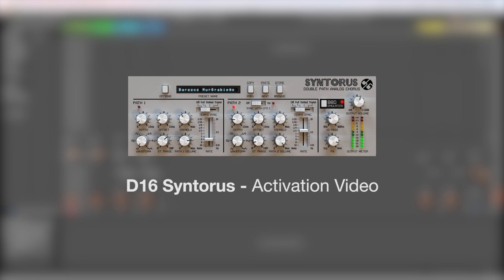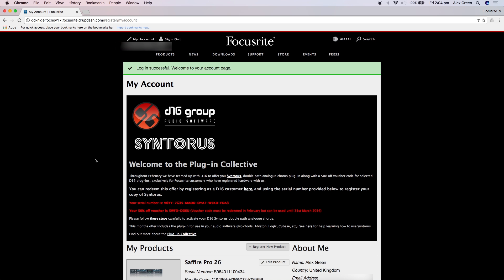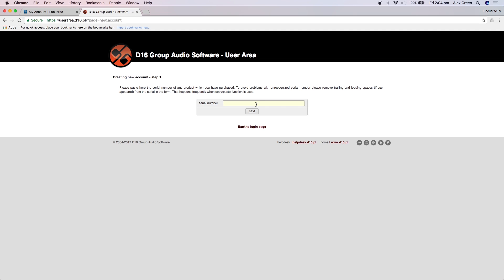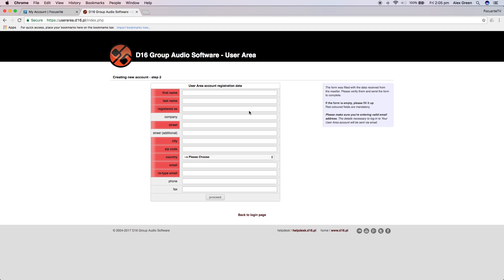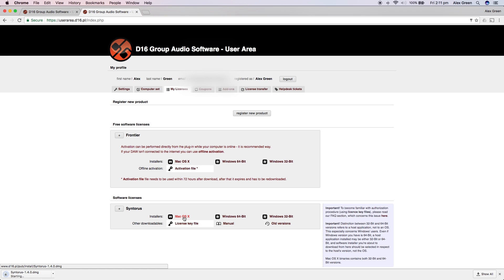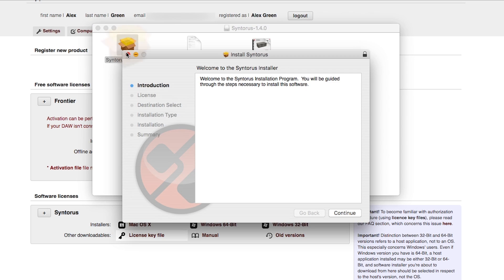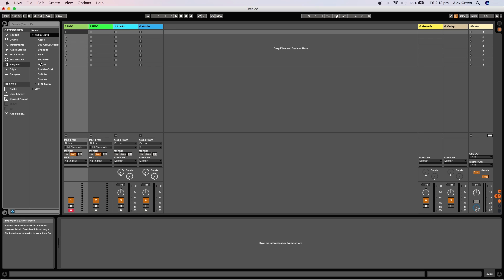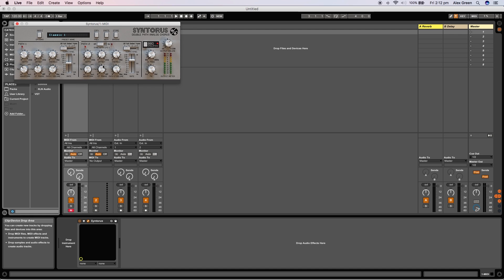Focusrite // D16 Syntorus - Activation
In this video we take you through the activation process for the D16 Syntorus plugin as part of the Focusrite Plugin Collective.